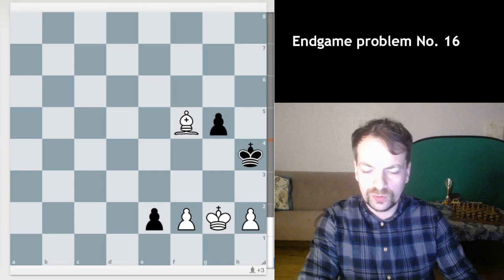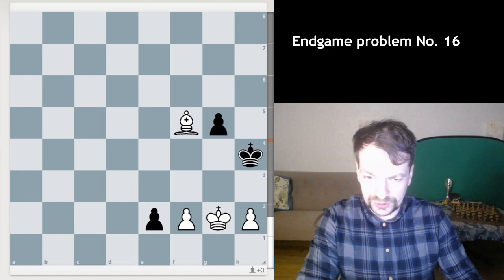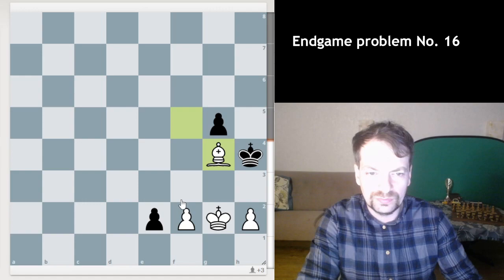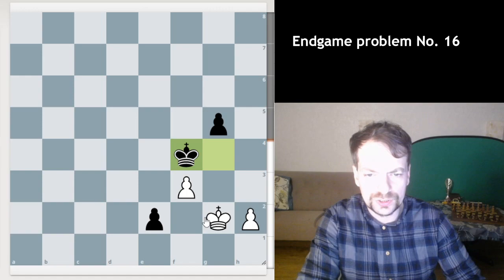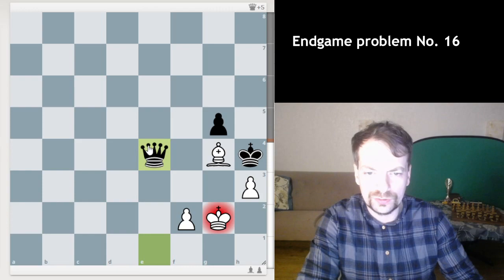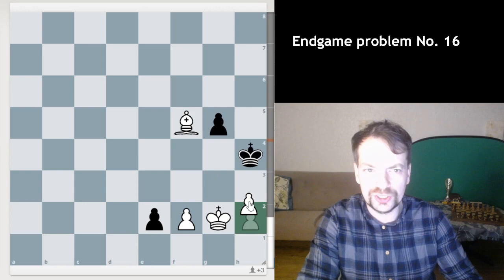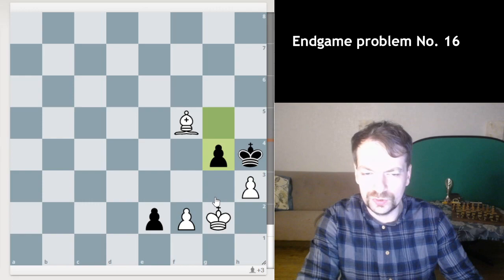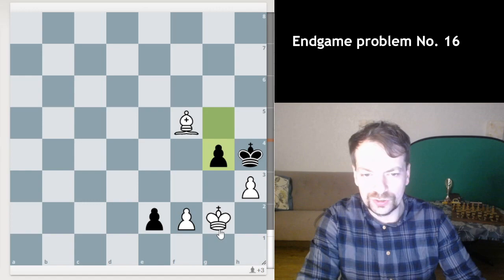Easy for human and hard for stockfish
Cool puzzle to solve